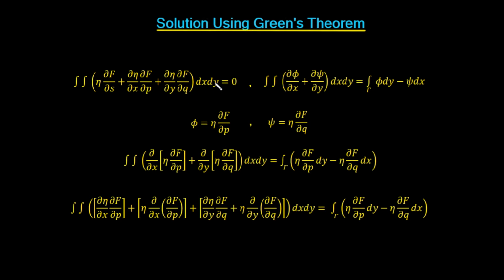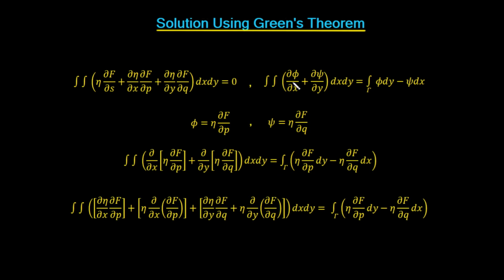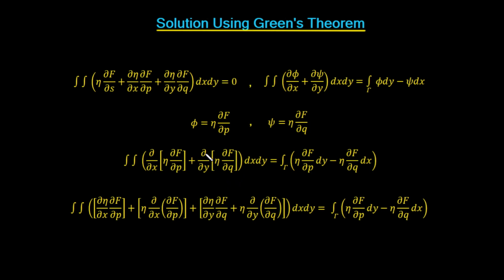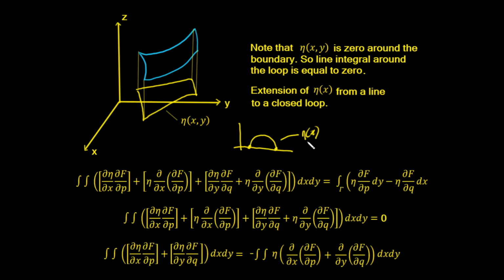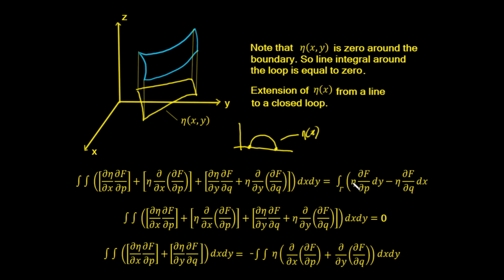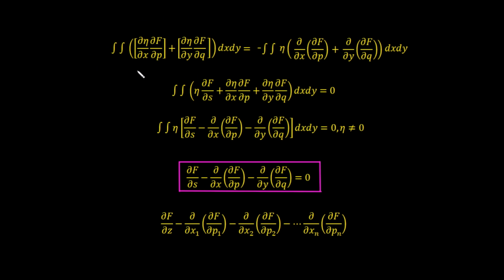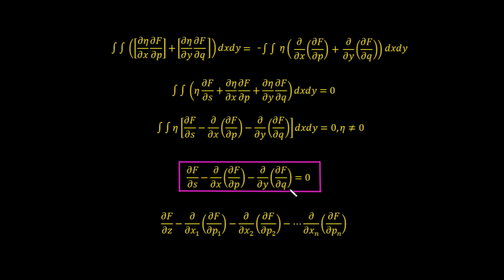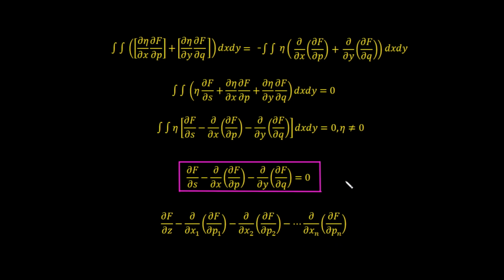Calculus of Variations 2 - Solution Using Green's Theorem